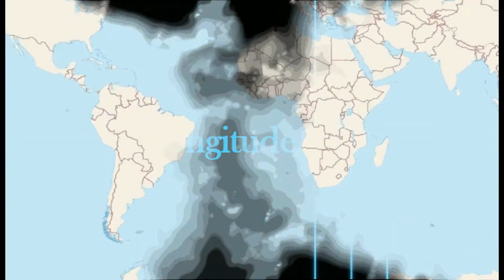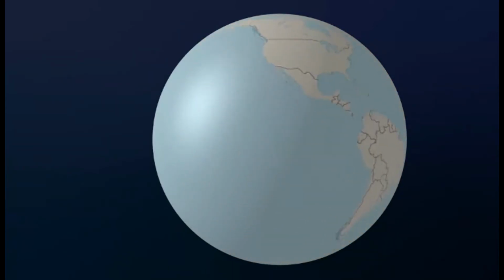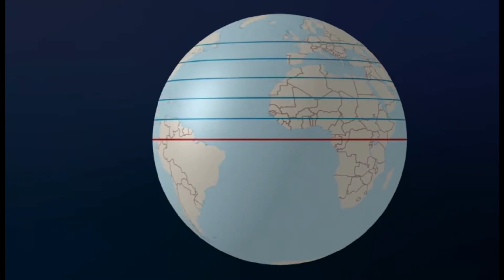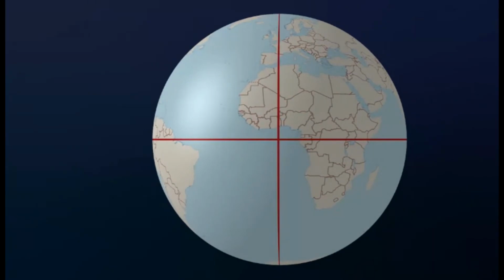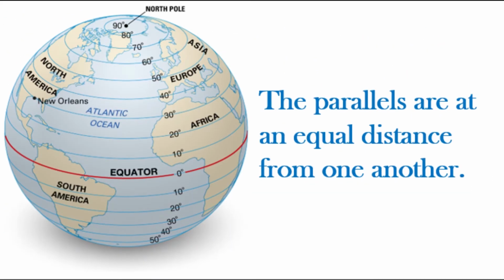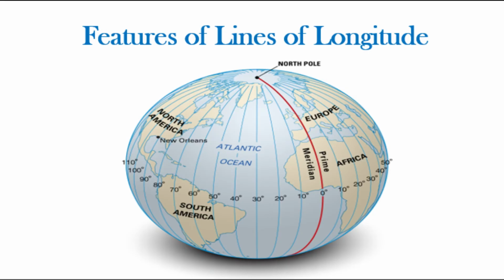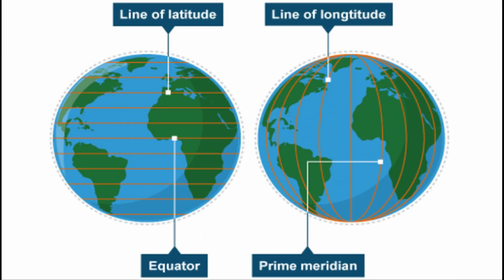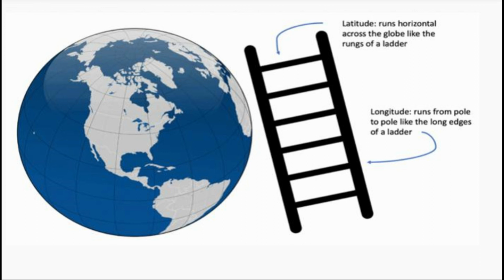Lines of Latitude and Longitude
To locate places on the surface of the Earth, we use a grid made up of two sets of imaginary lines, called lines of latitude and lines of longitude.